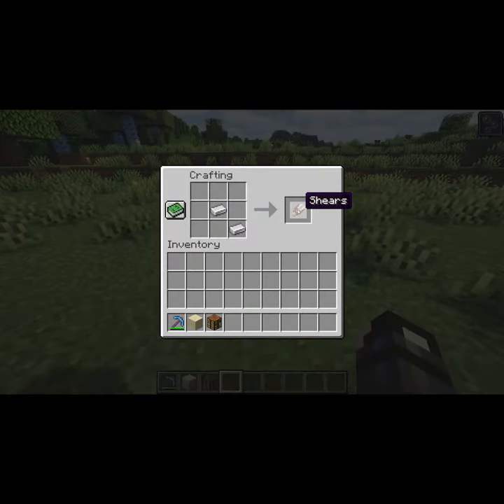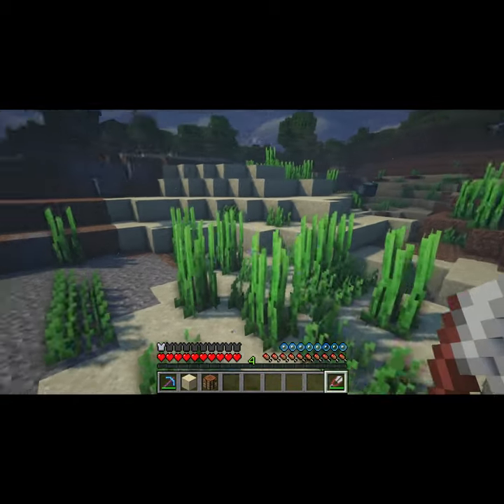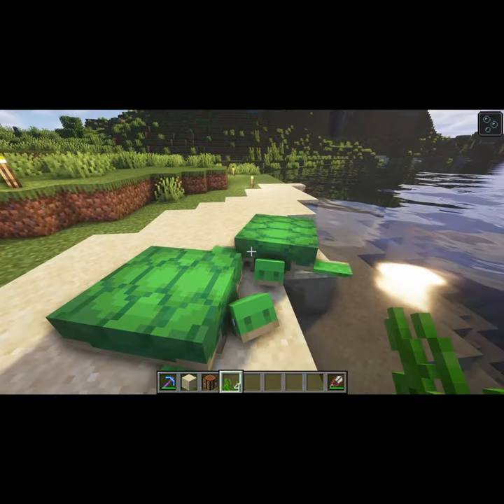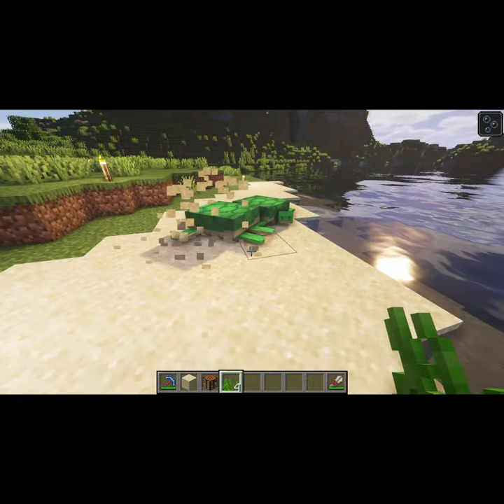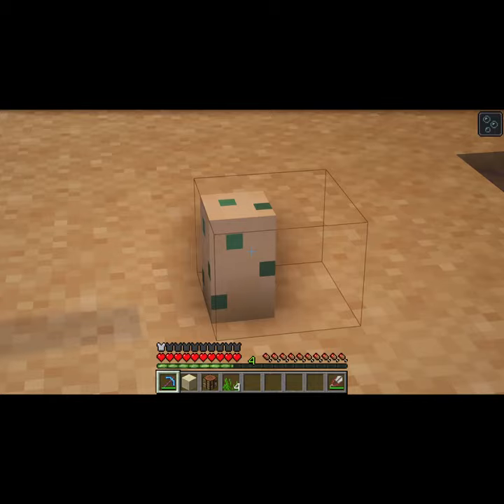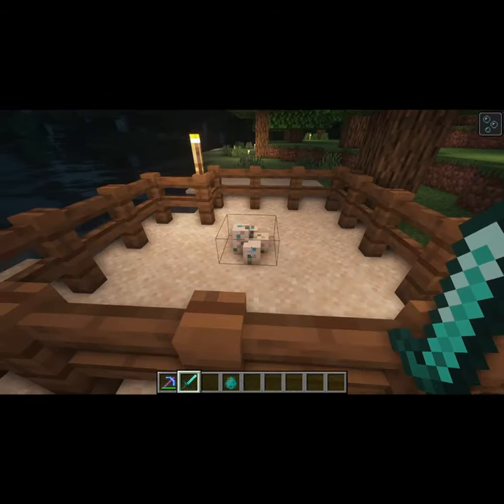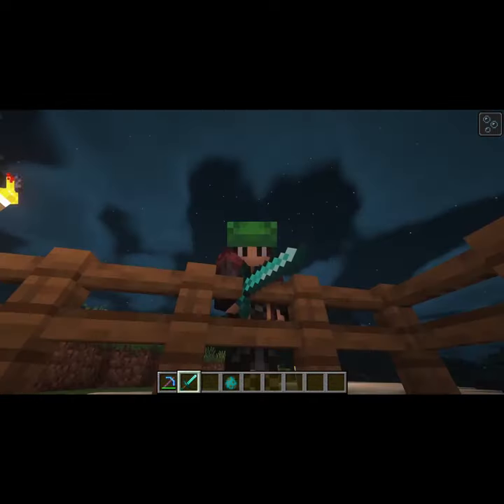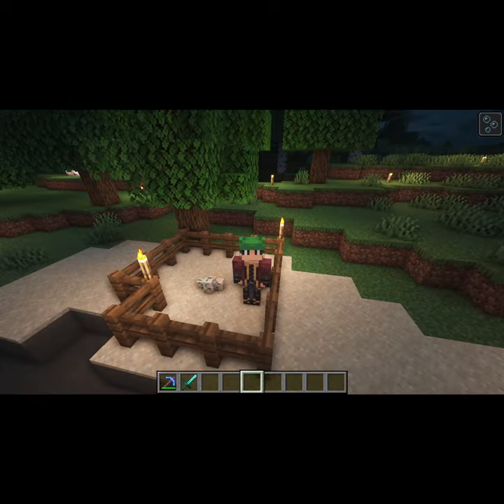Minecraft How to Breed Sea Turtles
Daily Dissonance: Minecraft Tips 13

A quick Minecraft guide to breeding and growing sea turtles! Help save these sweet creatures in your own worlds!

A tip a day gives us more Minecraft to play! Quick tips to be a better Minecraft player! Tip videos will be out Monday/Wednesday/Friday for

Note: These videos are intended for which is they are in tall format, ideal for watching on phones, but oddly shaped on computers.